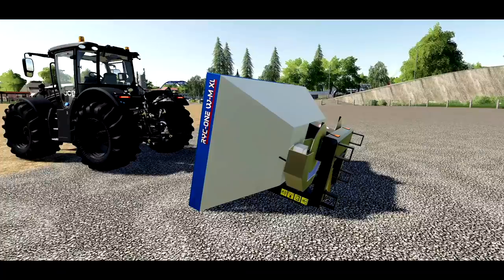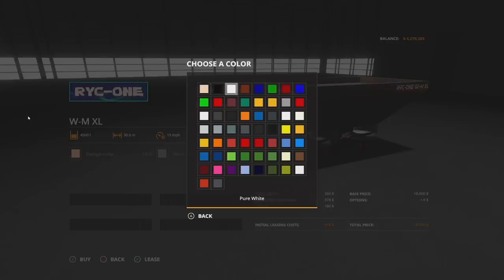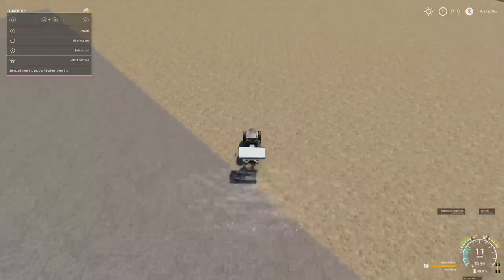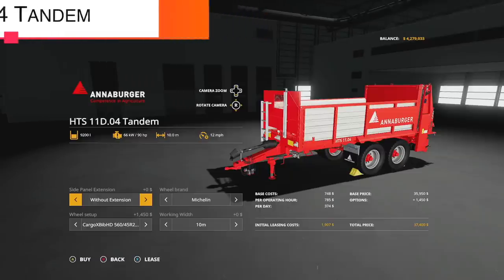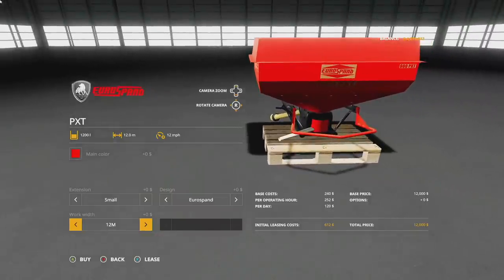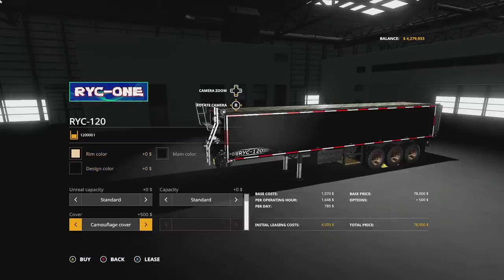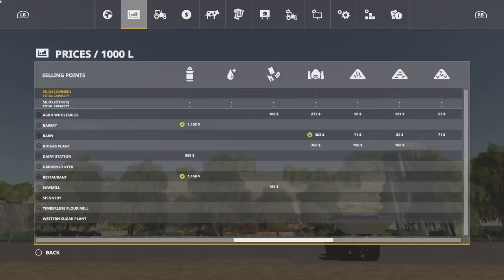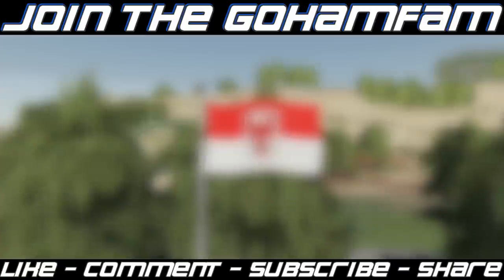New Mods! XL Spreader, Flags, and Price Extension! (10 Mods) | Farming Simulator 19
New Mods & Mod Updates - September 21, 2021
XL Spreader, Flags, and Price Extension! (10 Mods)

0:00 - Intro
0:08 - Mod Overview
0:21 - RYC-ONE W-M XL
3:00 - Lizard Breneg
3:29 - German Flags
3:58 - HTS 11D.04 Tandem
4:23 - HTS 11D.04
4:43 - Eurospand Pack
6:35 - RYC-120
7:24 - Price Table Extension
8:09 - Laverda M3X0MCSLC
8:39 - Beet Harvest Addon
9:12 - Outro

🔷 Helpful Links! 🔷